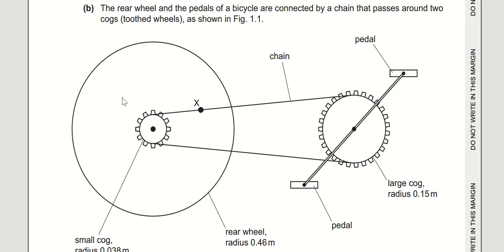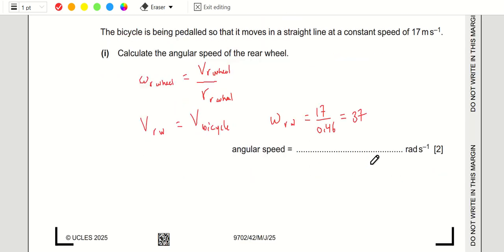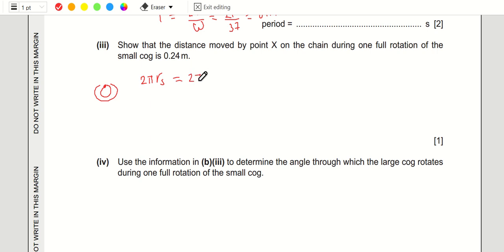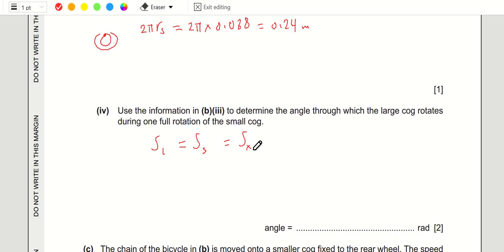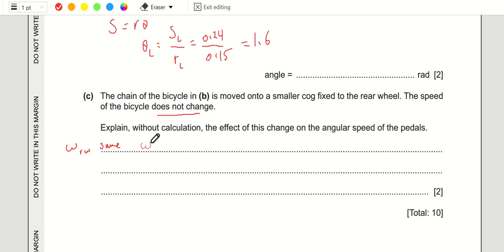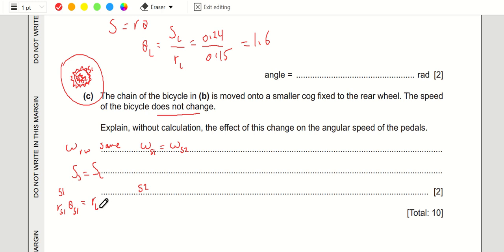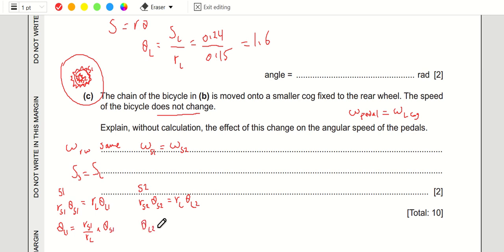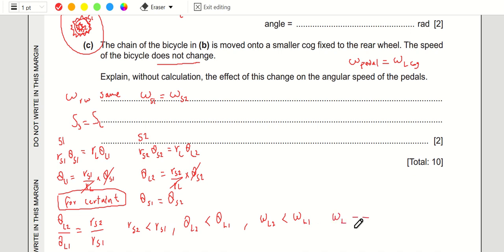igcse physic cambridge a2- circular motion- jun 25 v2